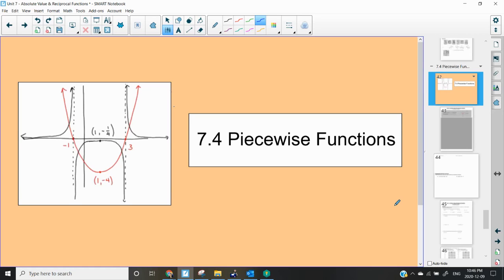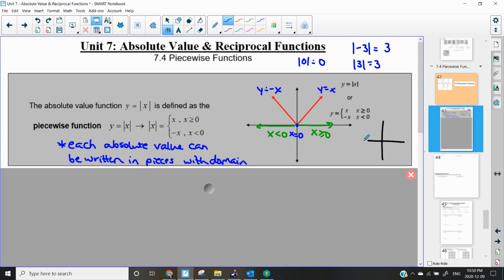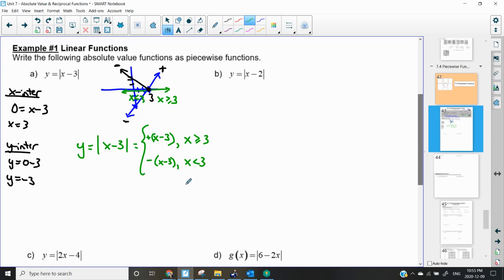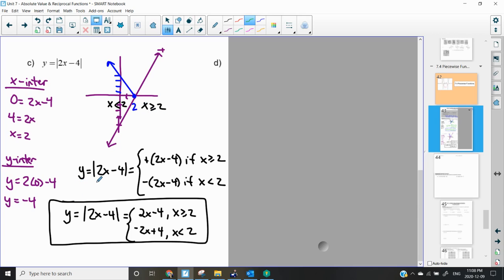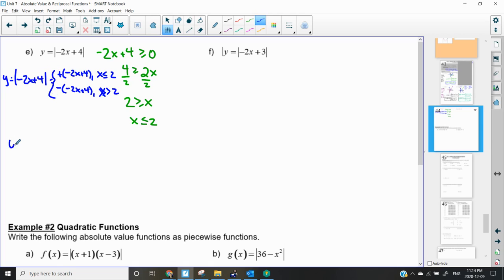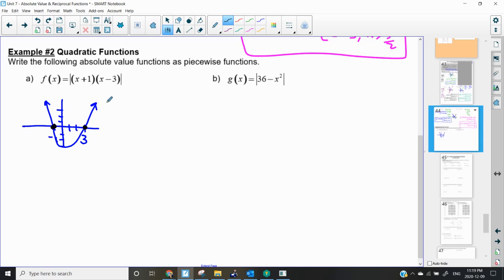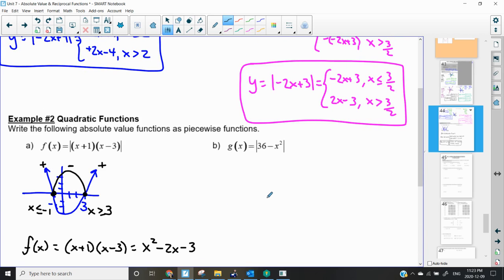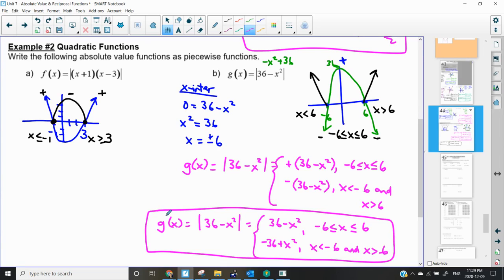M20-1 7.4 Piecewise Functions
This is a lesson video that I made for my students during online learning. This lesson involves piecewise functions and piecewise notation.